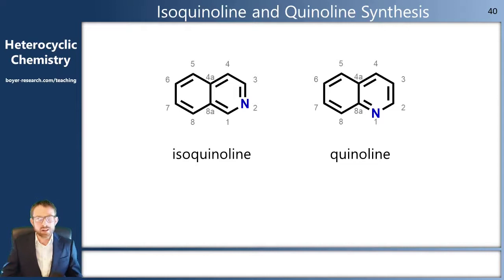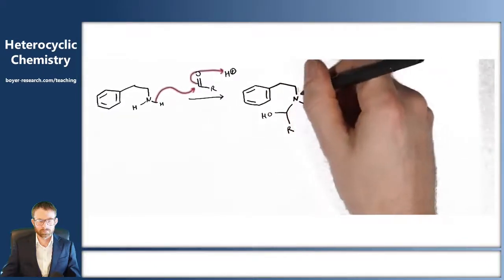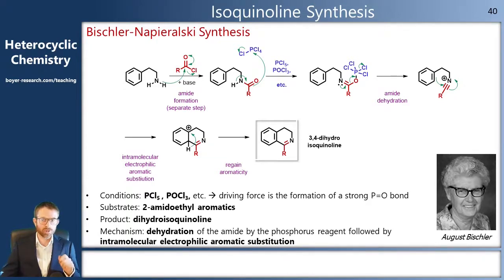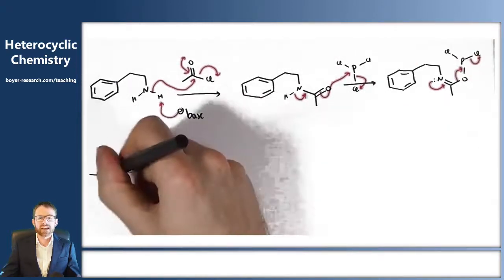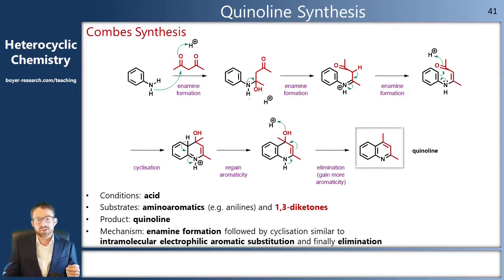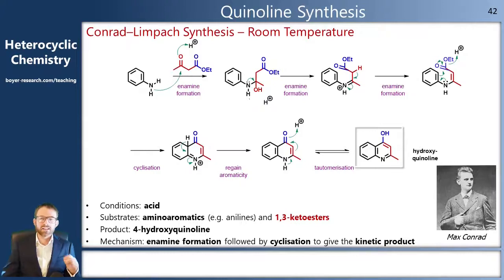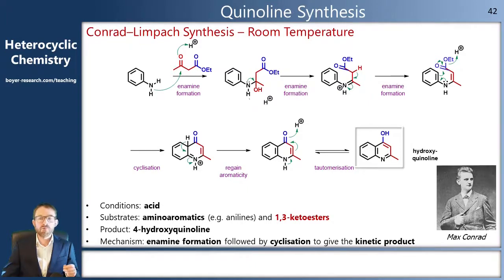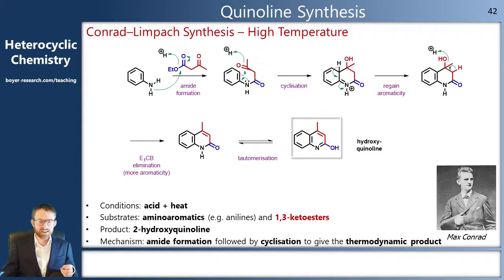13 - Synthesis of Isoquinolines and Quinolines